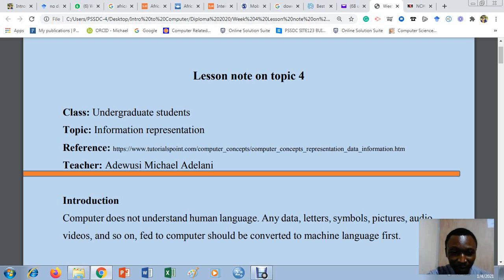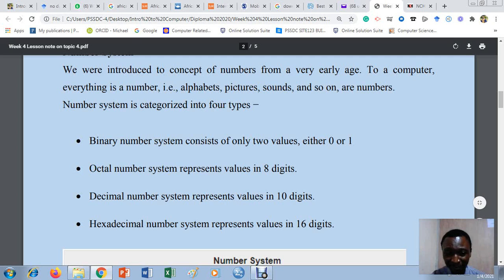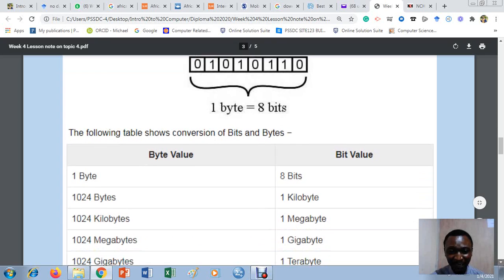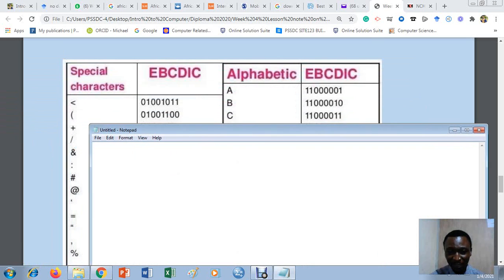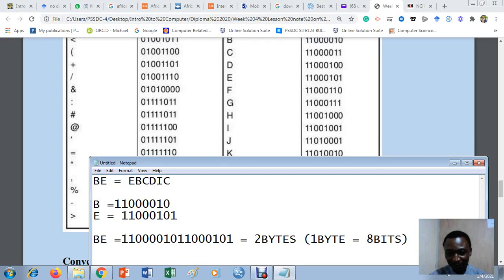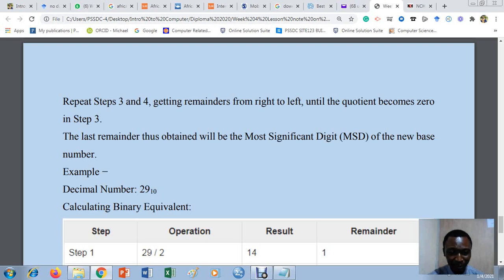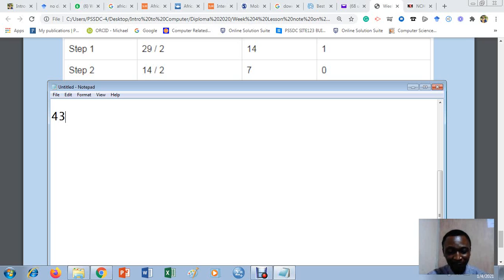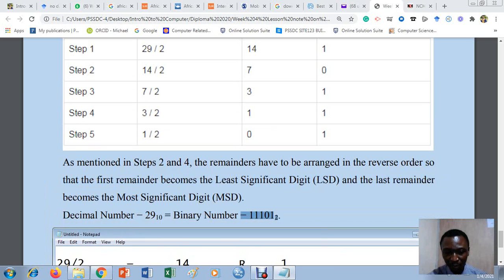Week 4 Video Lesson note topic 4 - Adelani